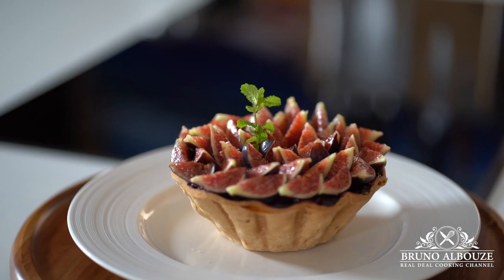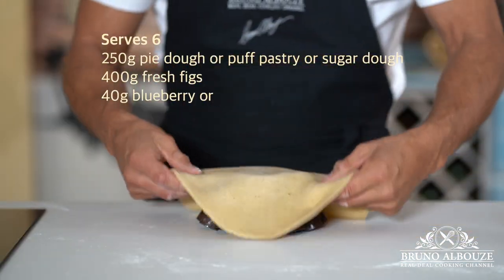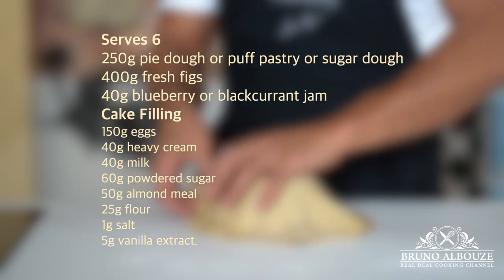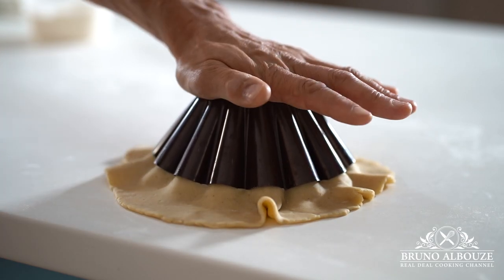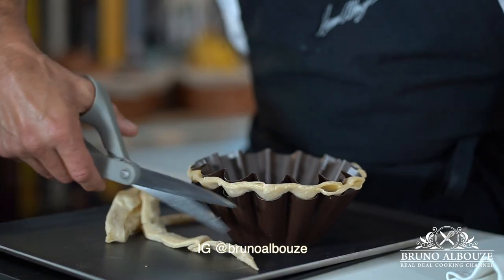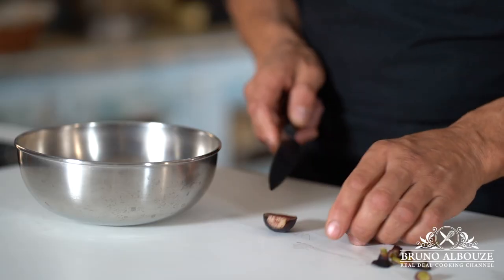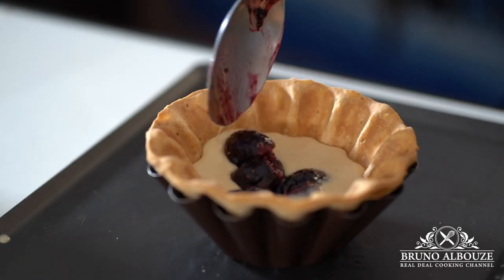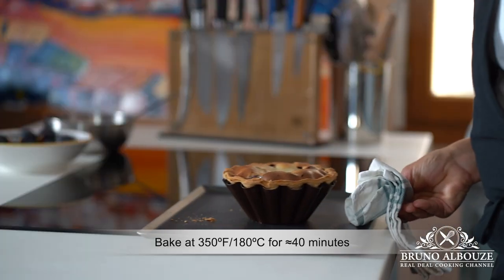Fig Cake – Bruno Albouze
This fig cake idea came from nowhere... Having some pie dough and figs leftovers from my coming up "Easy 3 Course Meal'' video, I thought about making this fancy cake version molded in fluted brioche a tête mold. Any tart pan can be used otherwise...

Fig Cake Recipe
SERVES 6. Use two 6.3-inch/16cm fluted brioche a tête molds.

250g pie dough or puff pastry or sugar dough
400g figs or raspberries
40g blackcurrant or blueberry preserve.

CAKE FILLING
150g eggs
40g heavy cream
40g milk
60g powdered sugar
50g almond meal
25g flour
1g salt
5g vanilla extract.

Blend all ingredients together; set aside.
Blind bake pie dough for 10 mins at 390ºF/190ºC. Trim off excess pastry and reserve.
Combine 200g figs (cut in half or quartered) with 20g of preserve to taste. Add cake filling and fig mixture in the blind baked tart shell. Bake at 350ºF/180ºC for approximately 40 mins. Demold, flip and let cool upside down. Chill for an hour or so prior to finish. Top with preserve and fig wedges. Enjoy!